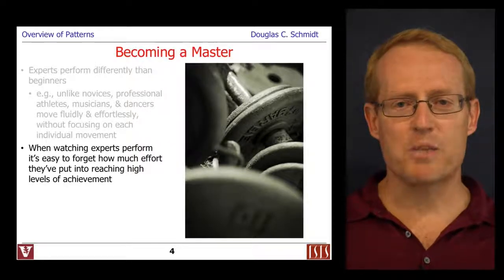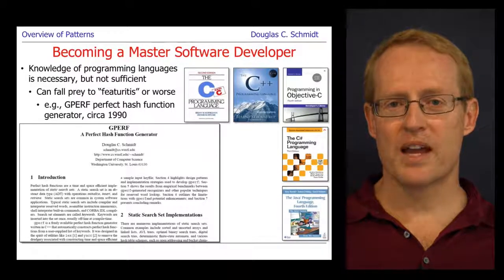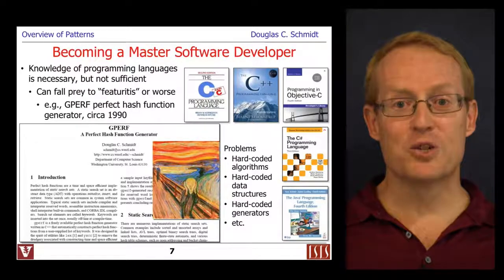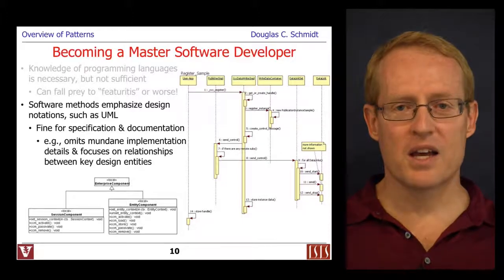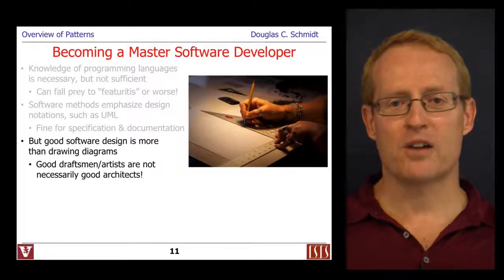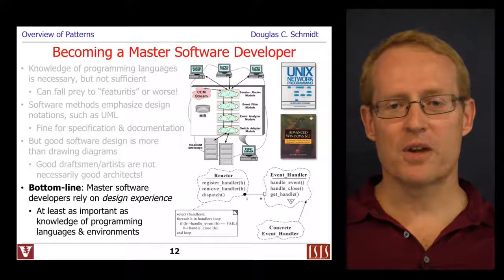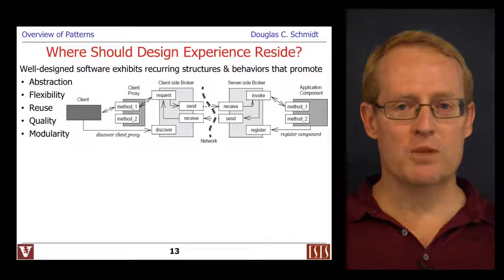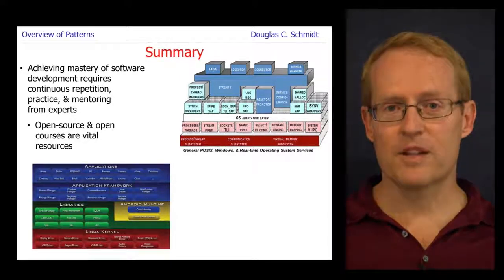Overview of Patterns (Part 1)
This video motivates the importance of design experience and leveraging recurrent design structure when becoming a master software developer.